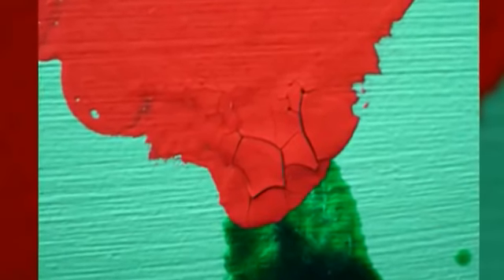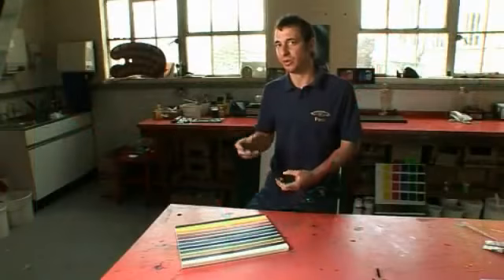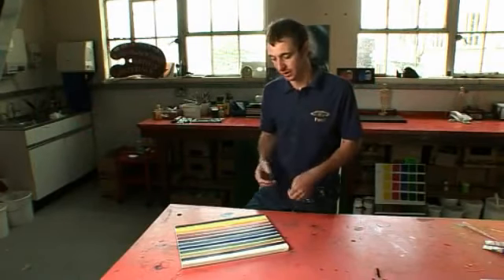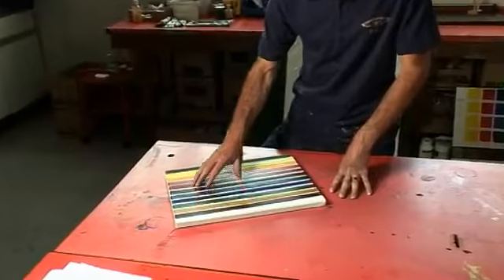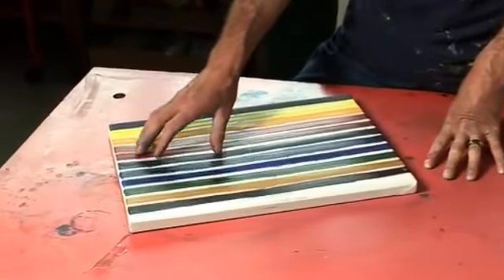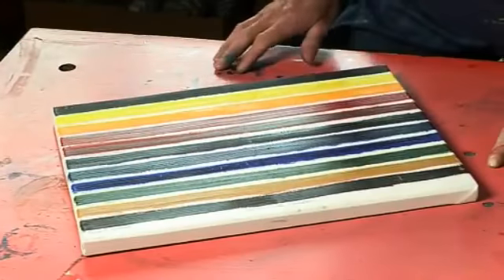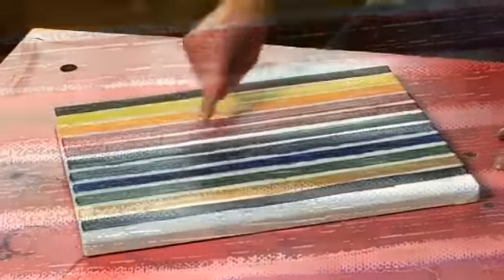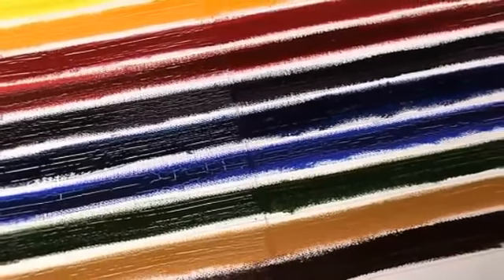Regulile de baza ale picturii in ulei pe intelesul tau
Pictura in ulei iti ofera o flexibilitate aparte, care iti permite sa suprapui straturi de culoare pentru a obtine efecte de transparenta, luminozitate, volum sau umbre. Totusi, este important sa intelegi cum interactioneaza aceste straturi intre ele si cum afecteaza aspectul final al lucrarii.

Acest video demostreaza cele 3 reguli de baza in pictura in ulei:
1. Gras peste slab („Fat Over Lean”)
2. Gros peste subtire („Thick Over Thin”)
3. Lent peste rapid („Slow-drying Over Fast-drying”)